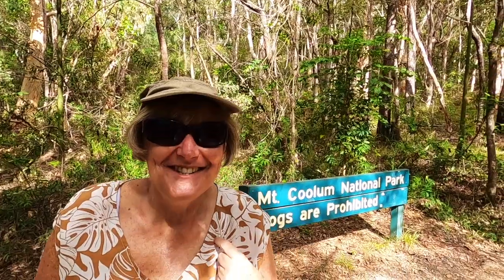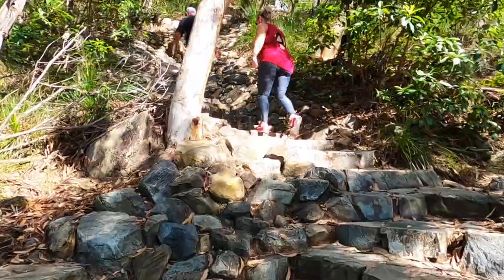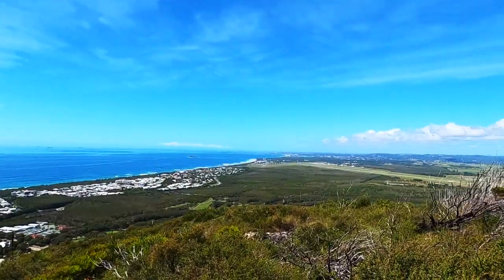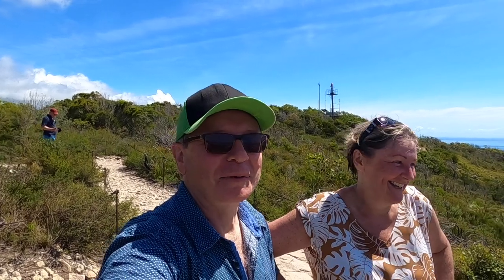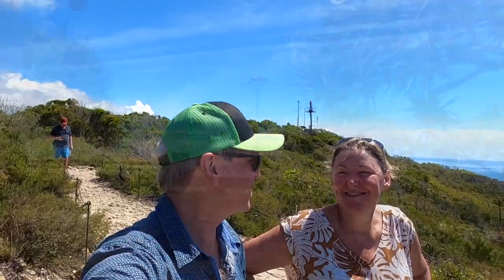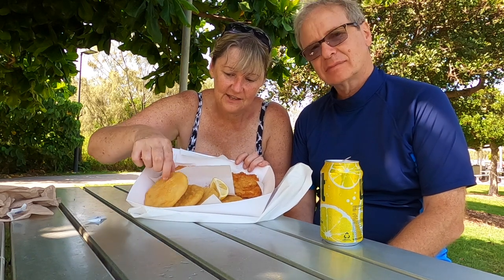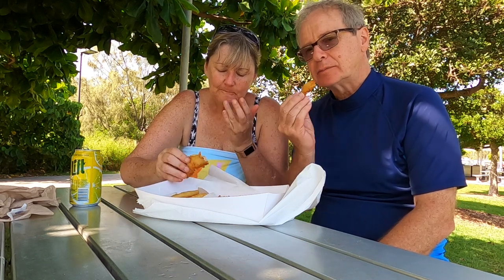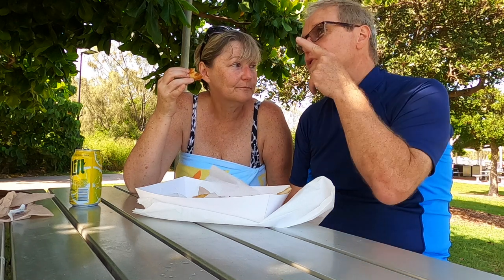MT COOLUM & COOLUM BEACH | Sunshine Coast, Queensland, Australia Travel Vlog 063, 2021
Today we travel from the mountain to the sea! After walking up Mt Coolum on the Sunshine Coast to admire the spectacular views, we take a dip in the ocean at Coolum Beach. We stop at one of our favourite spots for a scenic coffee.

Before heading back to Brisbane, we pop into Mooloolaba for fresh fish n chips and another dip in the sea!

We invite you to follow us as we make regular trips and share our experiences with you 😊

Until it is safe to travel internationally again, we turn our focus on travelling around Australia and sharing everything our beautiful country has to offer!

We invite you to come with us as we make regular trips and share our experiences with you.

MUSIC CREDITS...